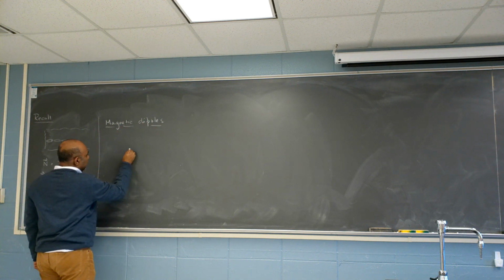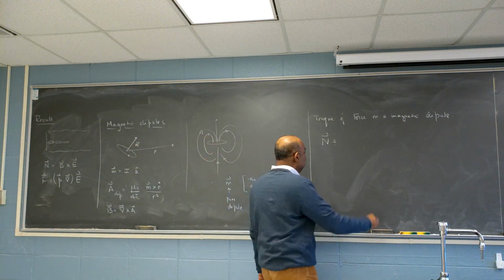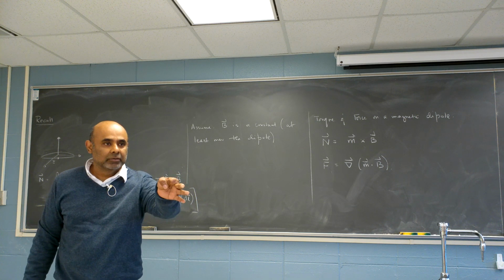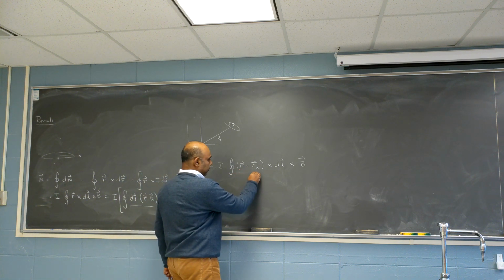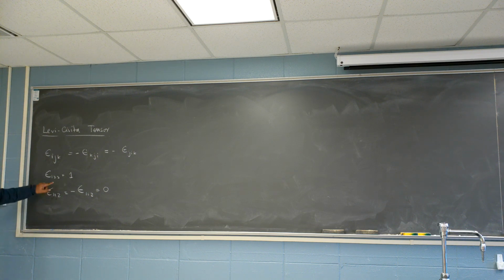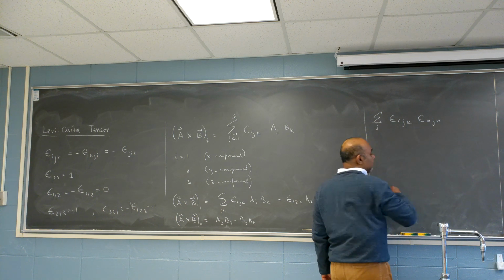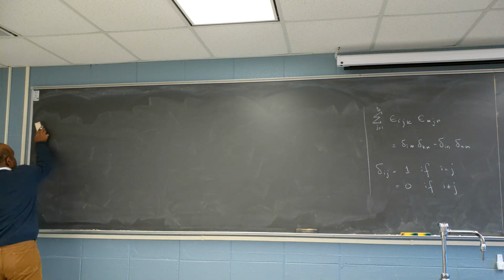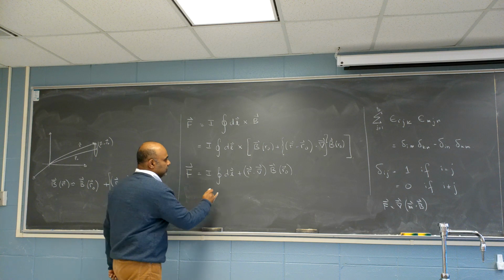Electrodynamics Chapter 6, Lecture 1: Force and Torque on a Magnetic Dipole